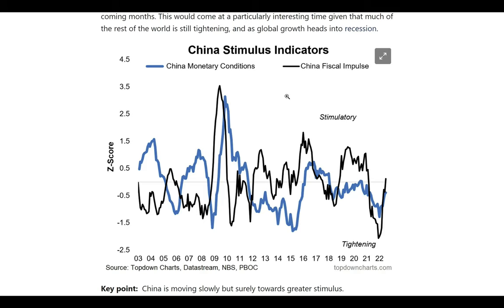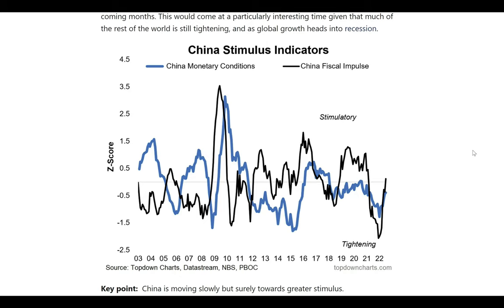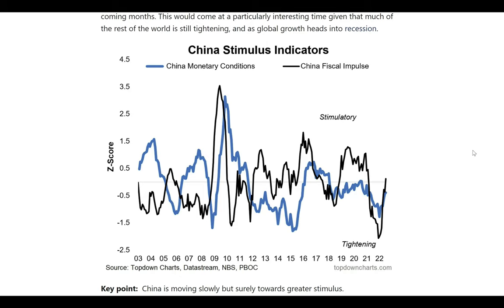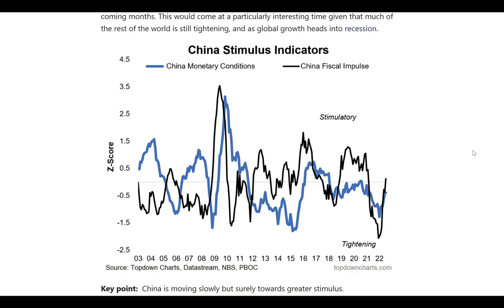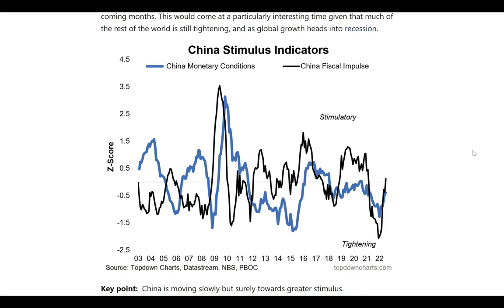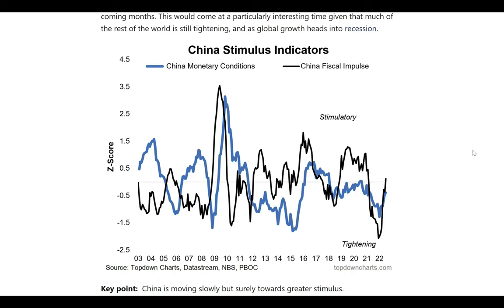Chart of the Week - China Turns to Stimulus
China Stimulus:  This week the People’s Bank of China (PBOC) cut their benchmark monetary policy interest rate by 5 basis points to 3.65% (and reduced the 5-year benchmark mortgage rate by 15 basis points).

Small rate cuts, yes. But big signal in terms of policy direction.

There have been increasing, albeit still relatively piecemeal/incremental moves to ease monetary policy in China (nothing like previous big stimulus rounds of prior years just yet, and nothing of the type of moves we saw globally in 2020).

But our monetary and fiscal stimulus indicators have clearly turned the corner this year towards the stimulus side from previously tight settings.

There is a clear and compelling case for the PBOC to undertake further stimulus given economic downdrafts (structural, cyclical, one-off factors triggering a slowdown) and disinflation (our measures of core inflation have peaked and turned down in China).

Not to mention the ongoing property market downturn, and the economic and financial risks stemming from that.

I would expect more and more incremental stimulus measures to be announced in the coming months.

This would come at a particularly interesting time given that much of the rest of the world is still tightening, and as global growth heads into recession.

Key point:  China is moving slowly but surely towards greater stimulus.